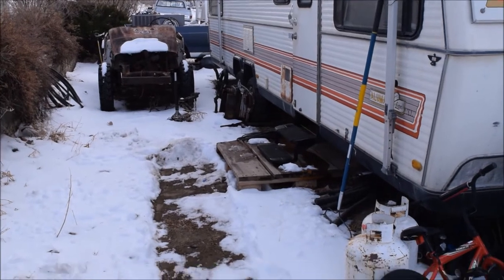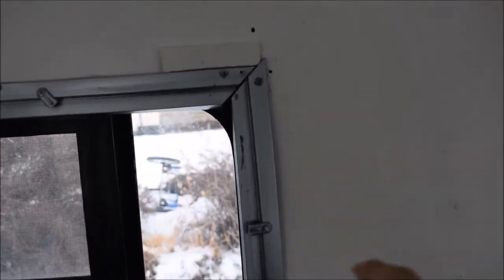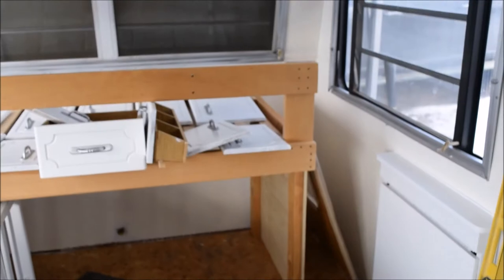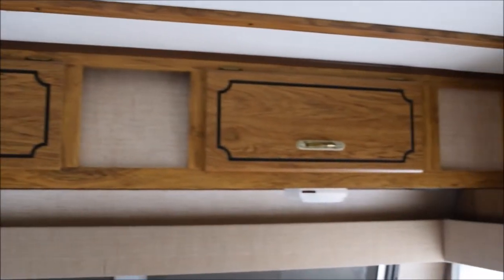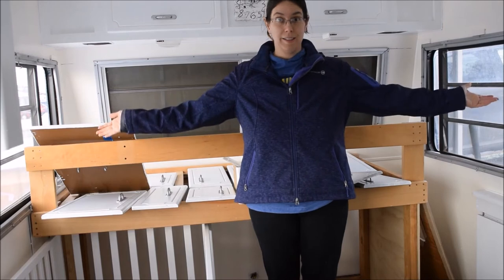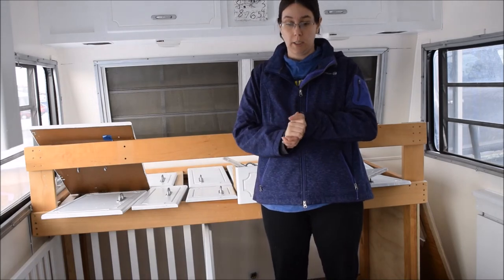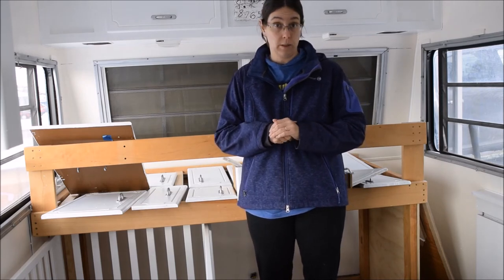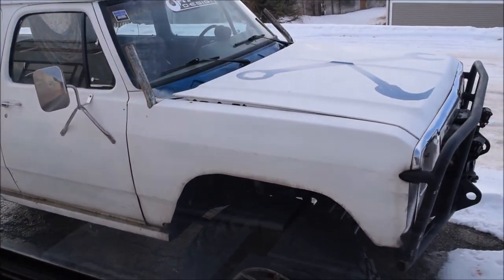Camper Remodel Intro- Renovation of our Alumalite Holiday Rambler- Reno VLOG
Its cold but pretty here in Wyoming. Come see the 1983 Alumalite Holiday Rambler Camper that my husband picked up in October. We got to work transforming it from 80s colors to a modern look that I think you will like!

This project is about a quarter finished, SO we have a lot of work to share in upcoming videos!

links
parrishcamperreno on Instagram will get you photos of past updates